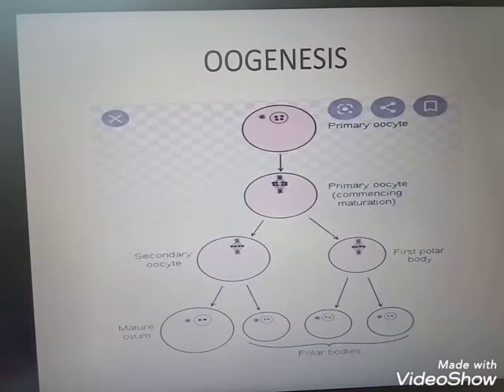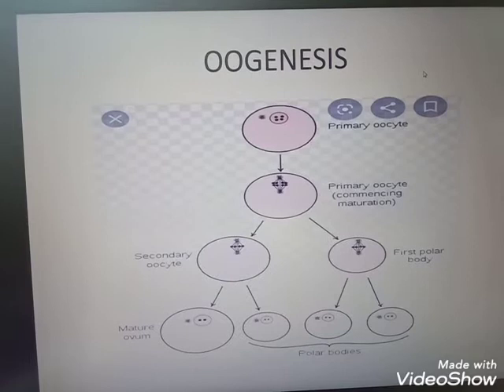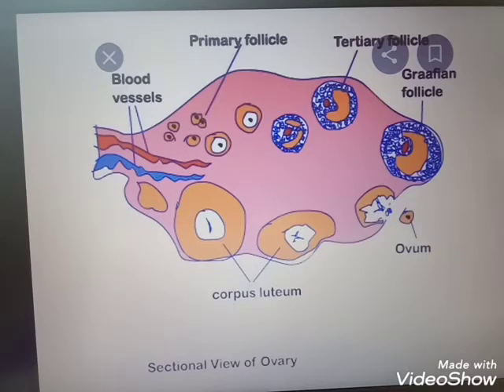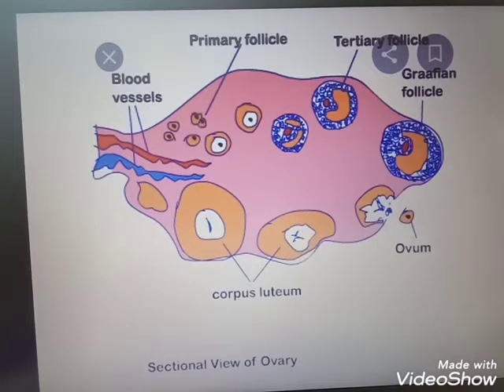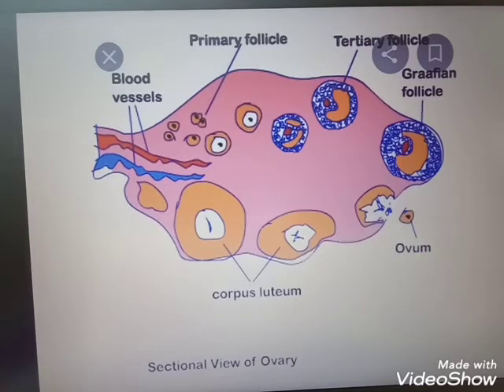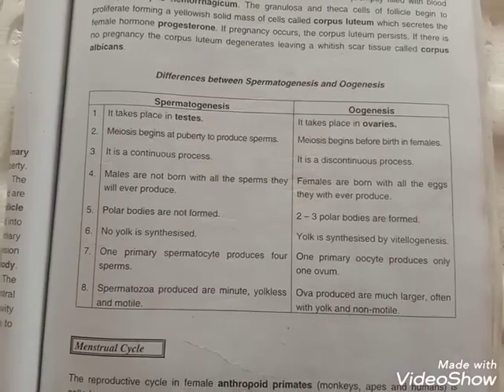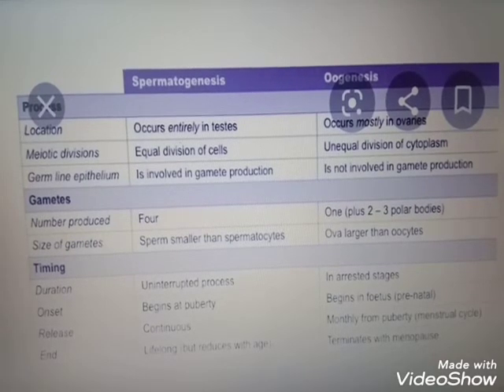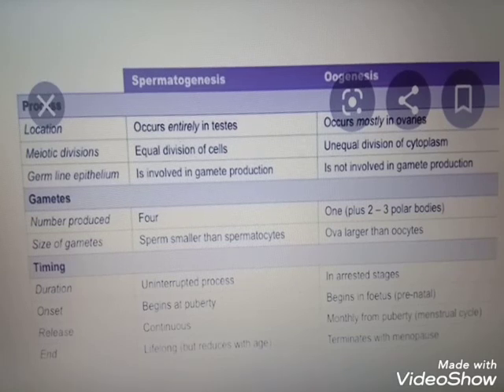August 9, 2020